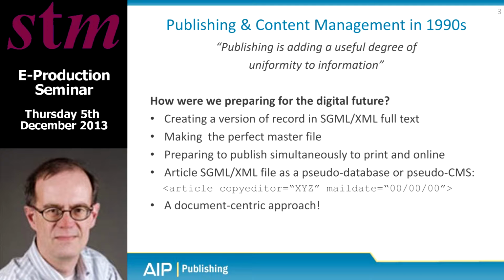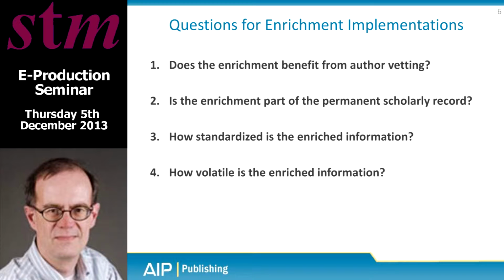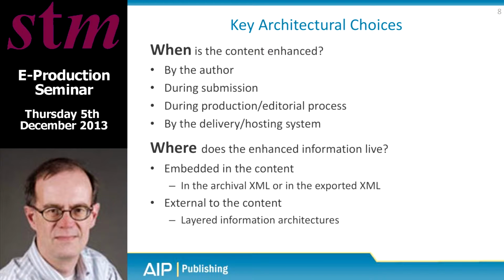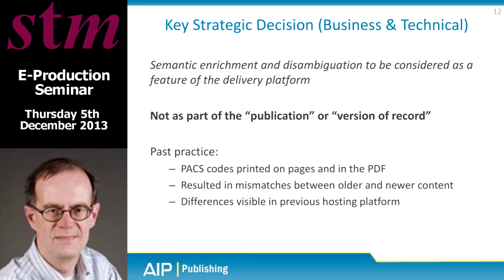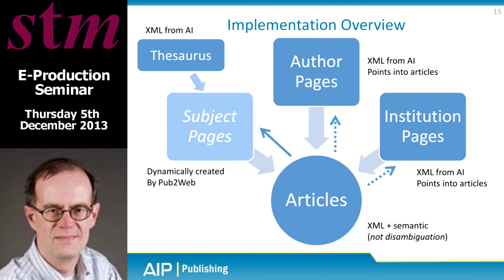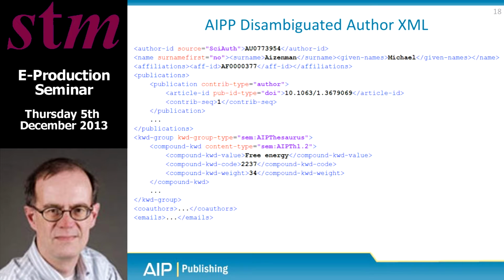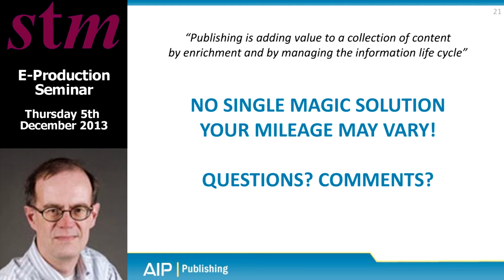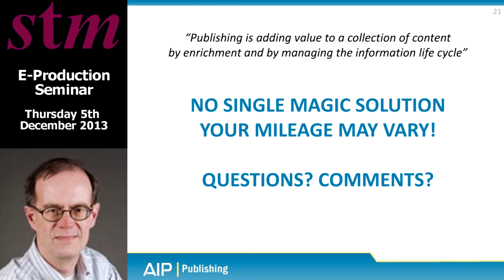STM E-Production 2013 - Evan Owens - Content Management for Content Enrichment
STM E-Production 2013 -  Evan Owens - Content Management for Content Enrichment: Architectural Issues and Strategies